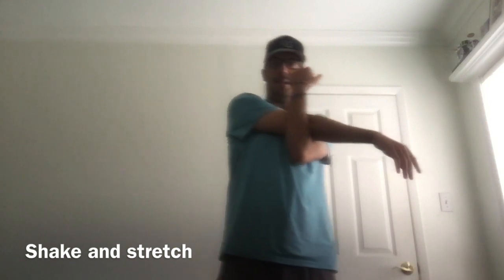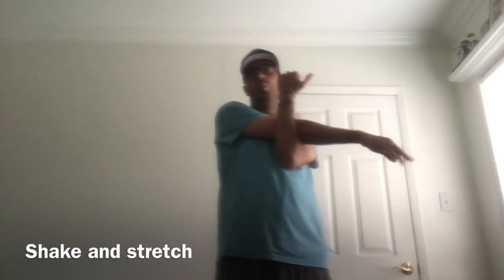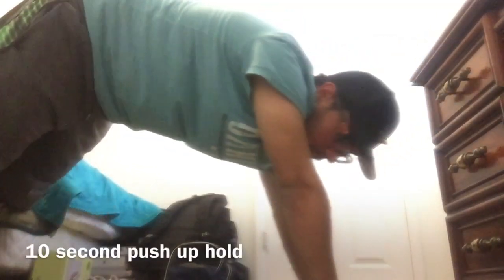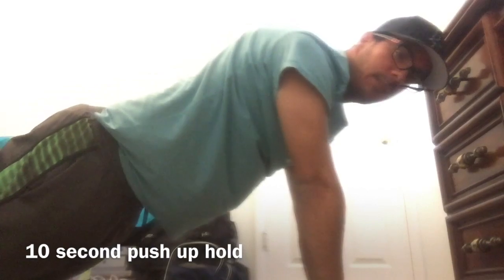APE Warm up secondary middle school and high school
A warm up for kids 6-12th grade in Adapted Physical Education